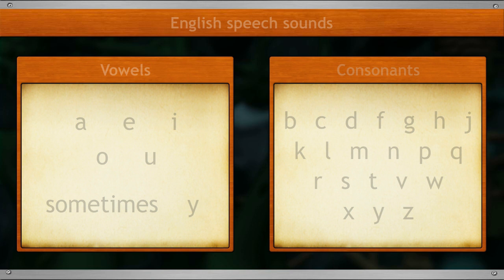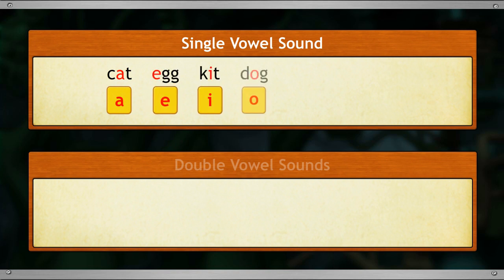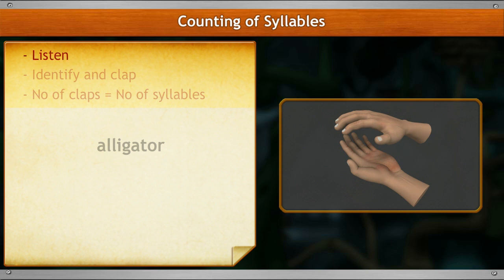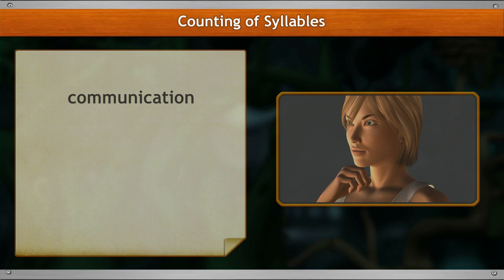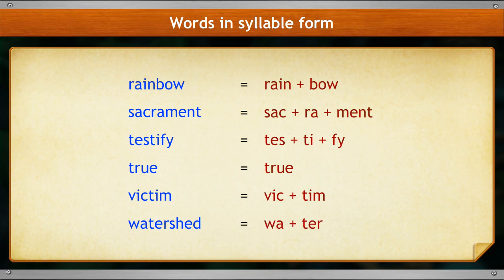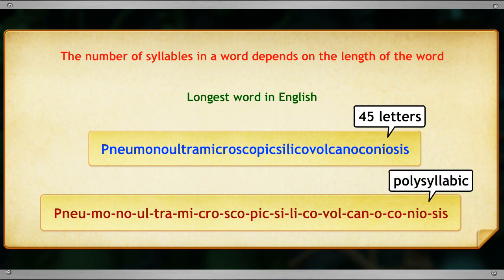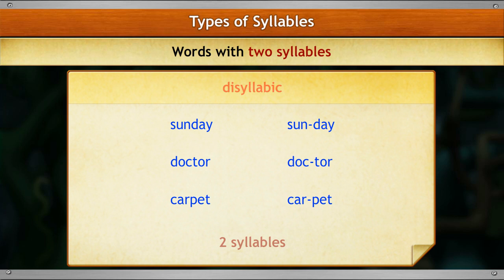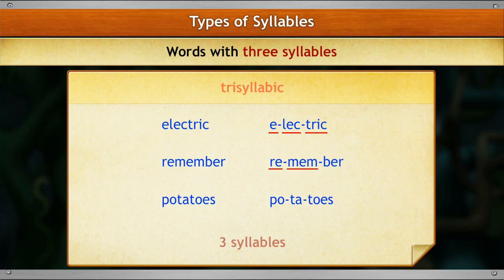TeachNext | CBSE Grade 5 | Phonetics | Syllables